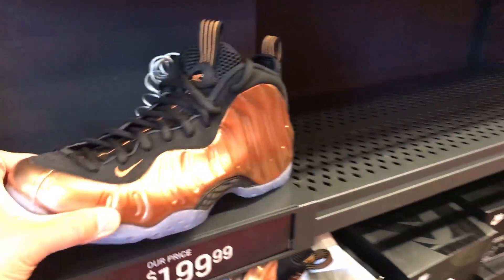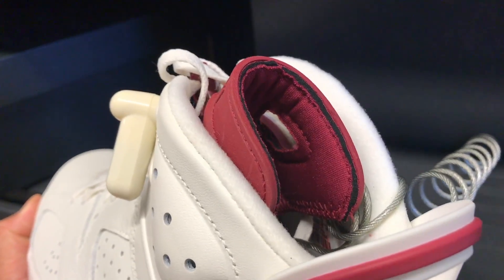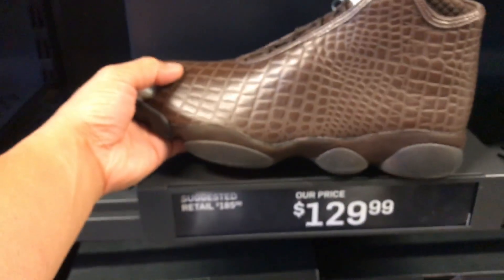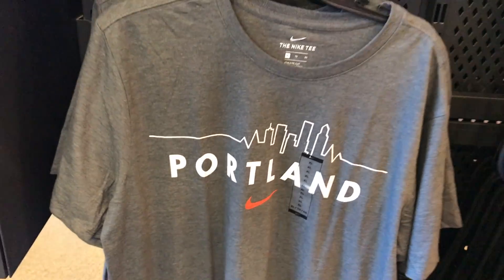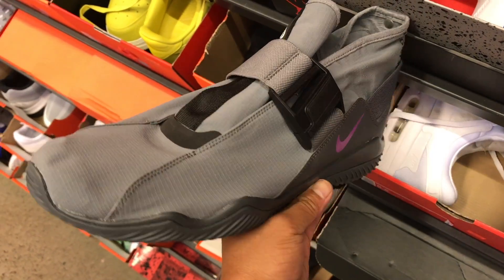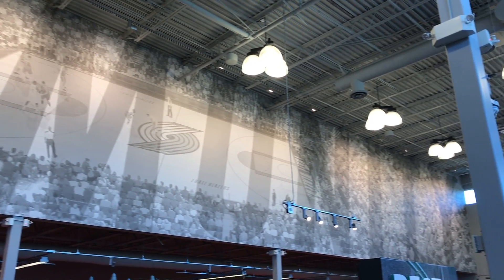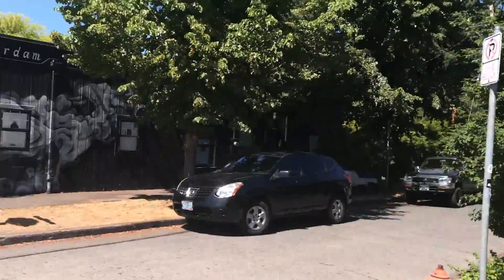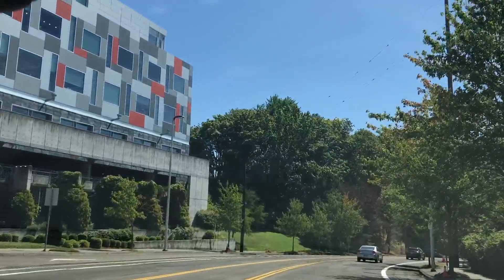NIKE OUTLET HAD THESE JORDANS 2 YEARS LATER?! + TINKERS ABSTRACT HOUSE!